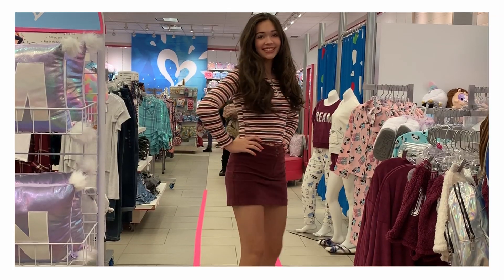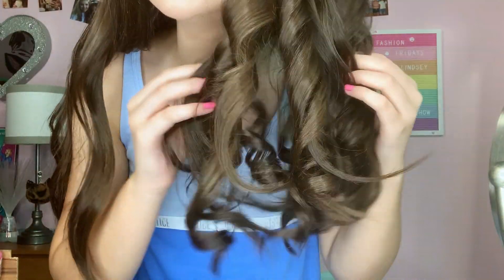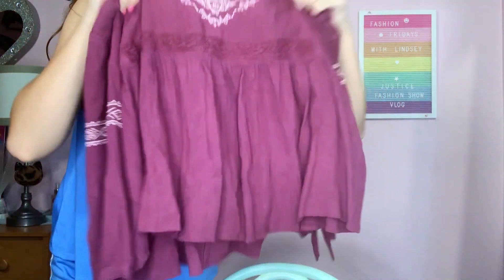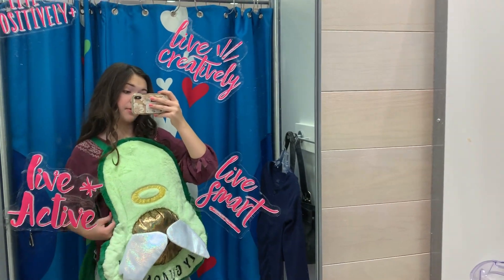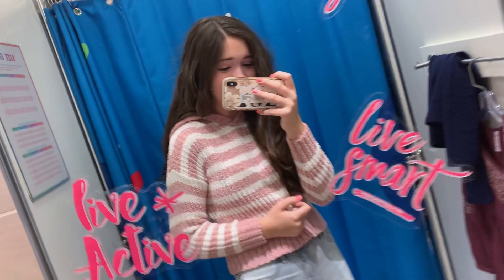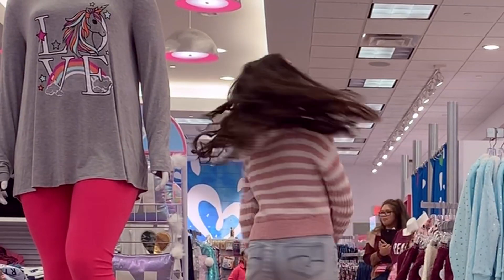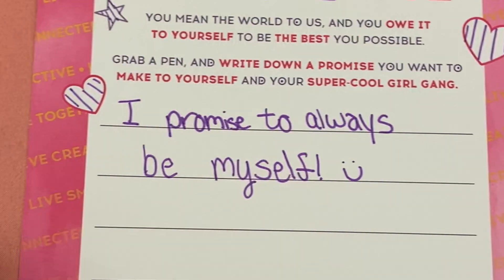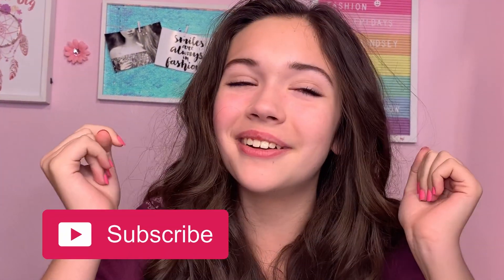JUSTICE FALL FASHION SHOW! 💗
Today on "Fashion Friday's" Lindsey shows you what it is like to be in a Justice Fashion Show!

Which outfit was your favorite? Vote in the poll!

Hit the thumbs up button if you love Fall fashion!